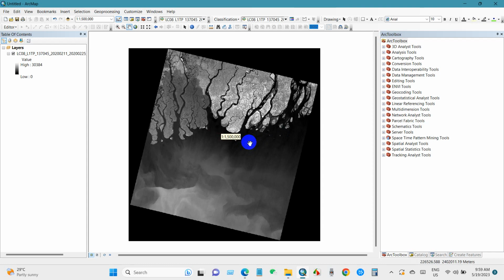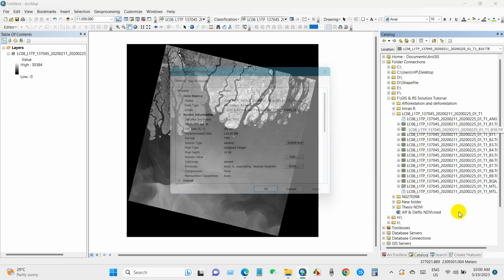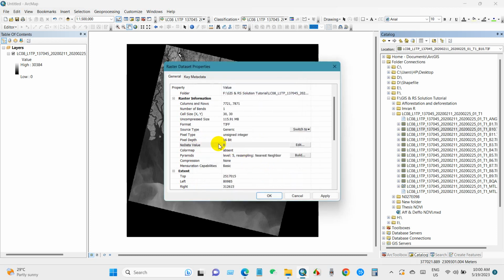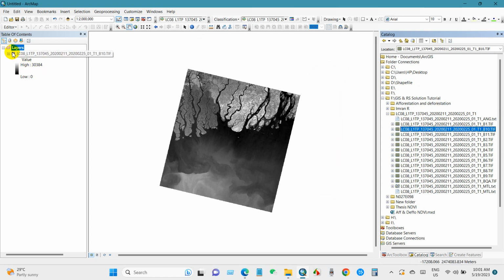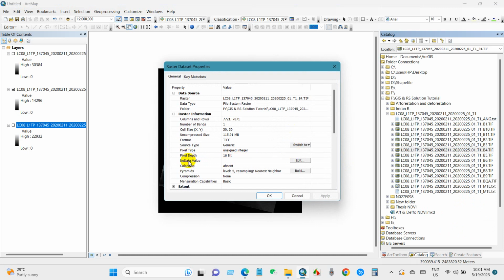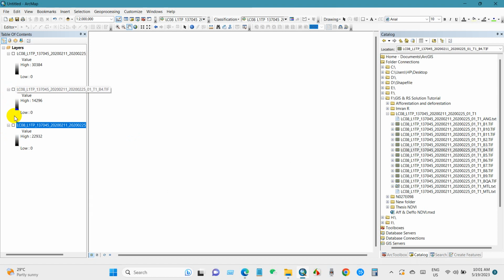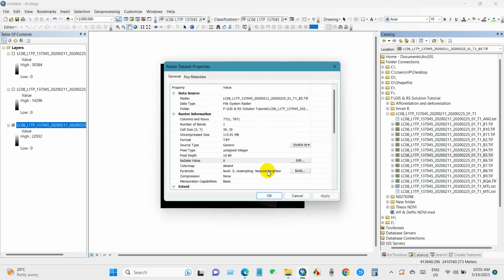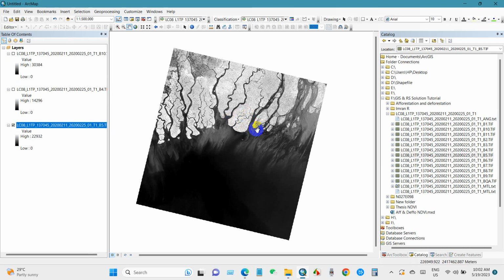How to Remove No Data/Black Background from Raster Images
How to remove no data value from raster images. You will find this tutorial very easy.